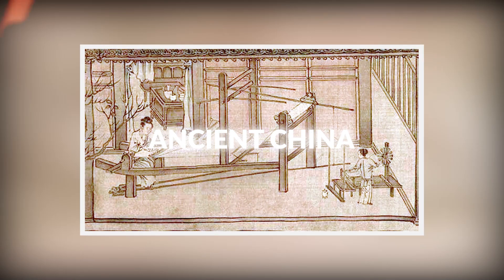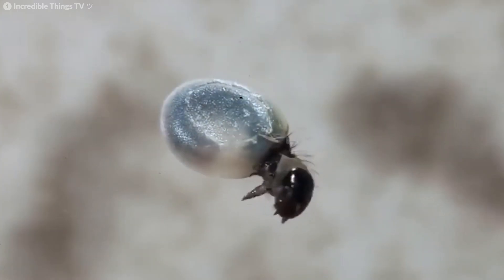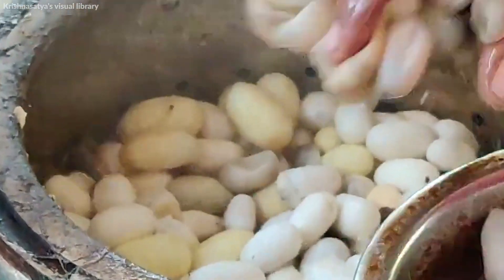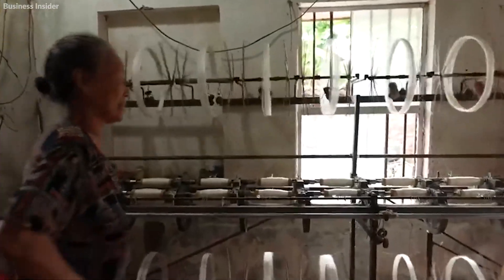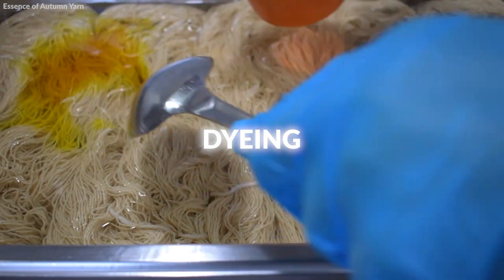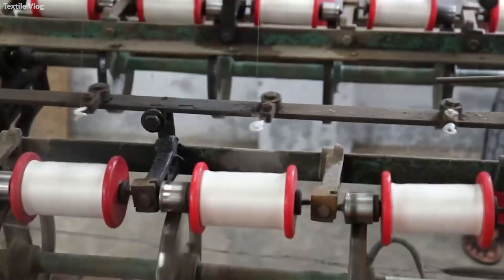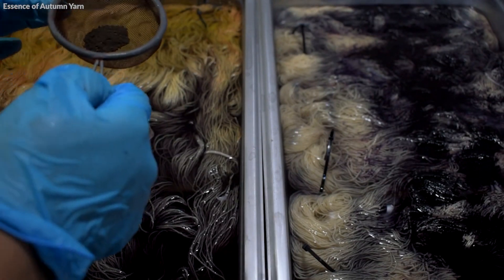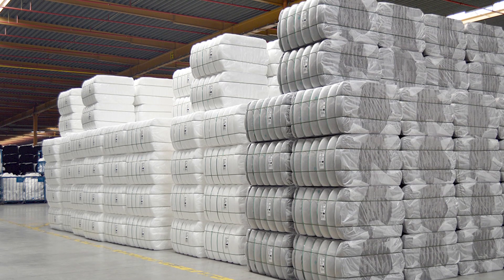SILK production is NOT done the way you think - How it's made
Silk, a key material in fashion and textile industries, is celebrated for its elegance and functionality. Cherished through ages in multiple cultures, this luxurious fibre, obtained from the cocoons of silkworms, has carved a niche in contemporary designs, providing a blend of tradition and innovation in fabric creation.

Explore our newest video series for a detailed exploration of silk production. We investigate the process of turning silkworm cocoons into the much-admired silk. The series spans the journey from time-honoured sericulture practices admired across cultures to the sophisticated techniques employed in modern silk manufacturing.

tags (ignore):
How Chocolate is Made, How CEMENT is Made, How Pencils Are Made, How Sugar is Made, How Toilet Paper is Made, How GOLD is made, How Oreo Cookies Are Made, How Aluminum Foil is Made, How GUMMY CANDY is Made, How Aluminium Foil is Made,